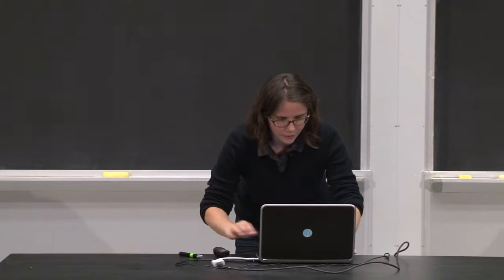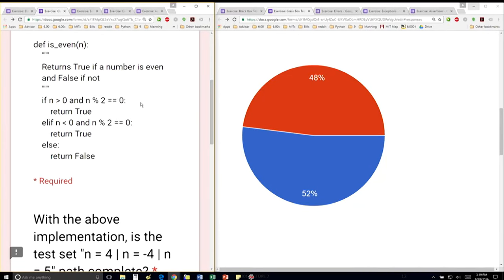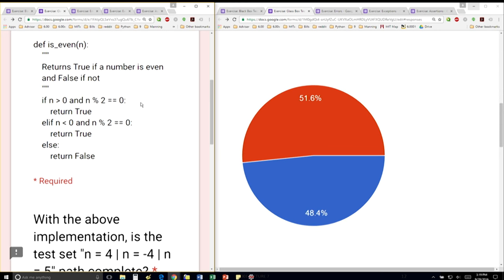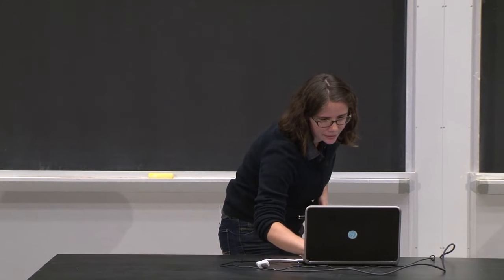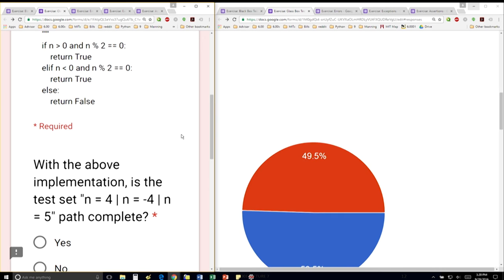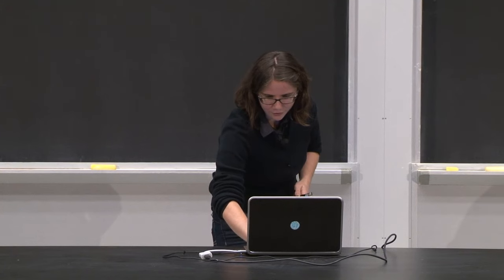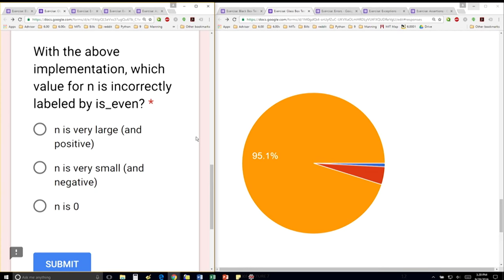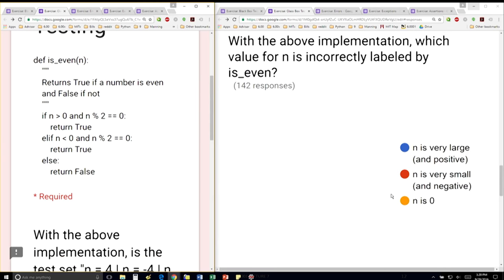Black Box and Glass Box Testing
This in-class question explains aspects of testing, including path-completeness and boundary conditions.